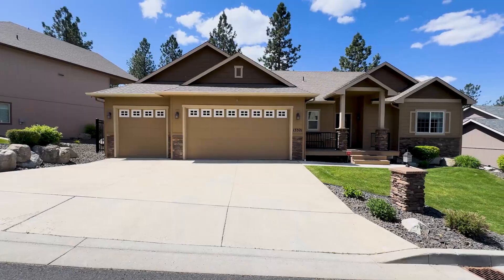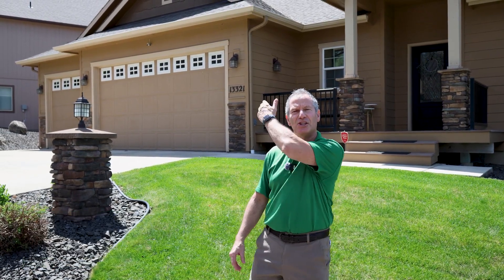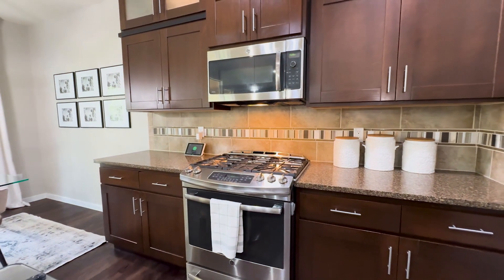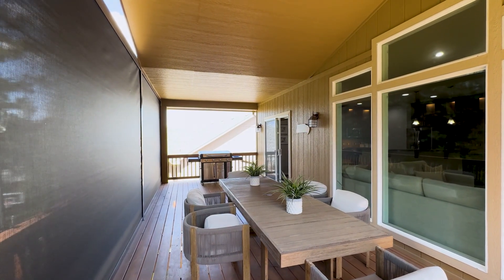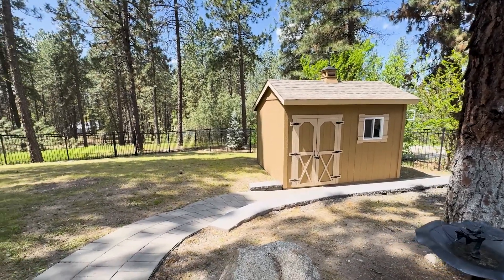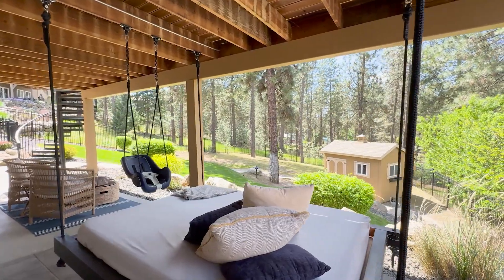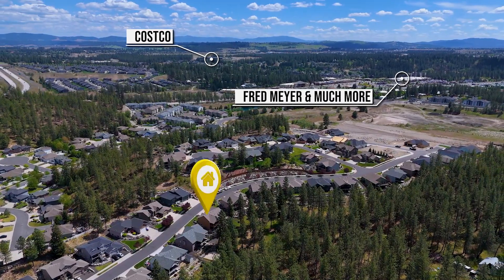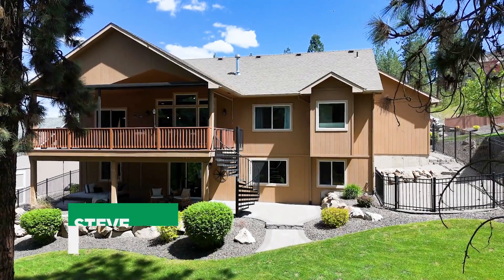Presenting 13321 N Mayfair Ln, Spokane. Listed by Steve Silbar, John L Scott Real Estate, Spokane WA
Welcome to this stunning daylight walkout rancher in the sought-after gated community of Wandermere Heights. With 4 beds, 3 baths, exquisite high-end finishes and a park-like backyard, this is the one! Updated features include luxury vinyl plank flooring, gas fireplace, vaulted ceilings, and quartz kitchen counters with custom cabinets and premium stainless-steel appliances. Luxuriate in the main level primary suite and love the primary bath's soaking tub and tiled shower. The main-level laundry has custom cabinetry and garage access. Retreat to the large family room downstairs. Step outside to a beautiful backyard oasis with a spacious covered deck, patio, garden shed, stone pathways, and wrought iron fencing, bordered by a large greenbelt. Enjoy the convenience of a finished 3-car garage, high-efficiency furnace, and central air conditioning. Embrace the privacy of this exclusive and sought-after community near dining, shopping, golfing, and Mead Schools. Convenient to downtown and the lakes North of town.